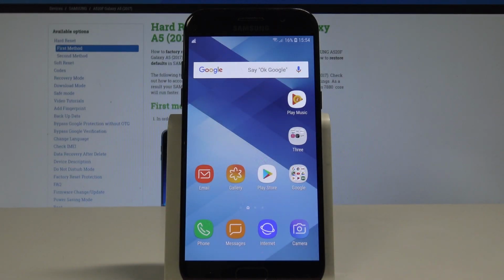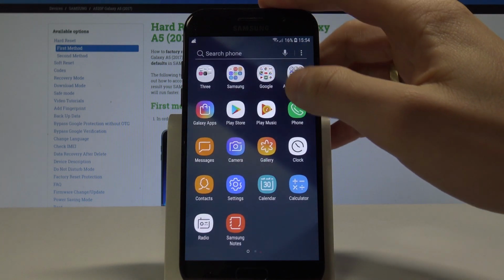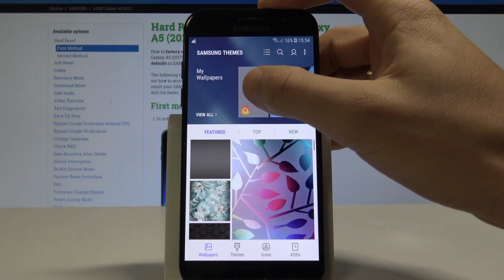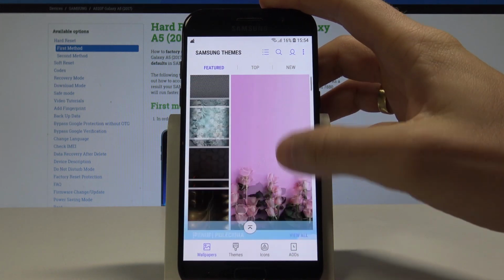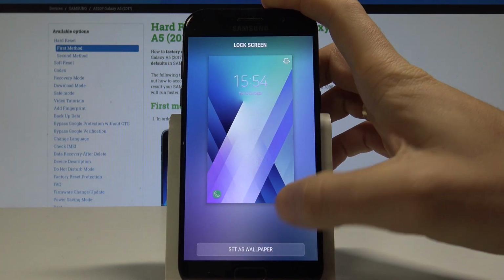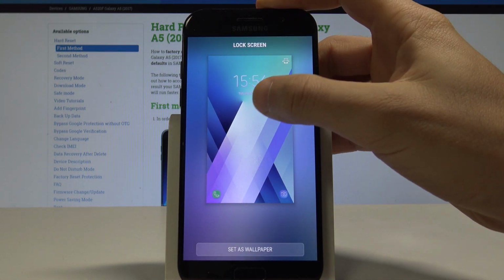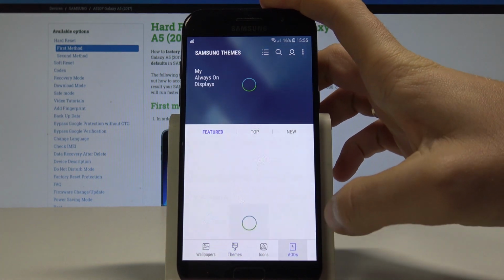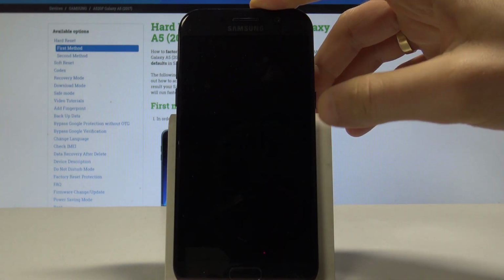How to Change Wallpaper on SAMSUNG Galaxy A5 2017 - Set Up Wallpaper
In this video tutorial we present the easiest way to set up the wallpaper on SAMSUNG Galaxy A5 2017. Check out how to change wallpaper on the home screen and lock scree. You can choose the desired pictures form the Photos or from SAMSUNG Galaxy A5 2017Gallery.

How to set up wallpaper on SAMSUNG Galaxy A5 2017? How to change wallpaper in Android System? How to choose wallpaper in SAMSUNG Galaxy A5 2017?